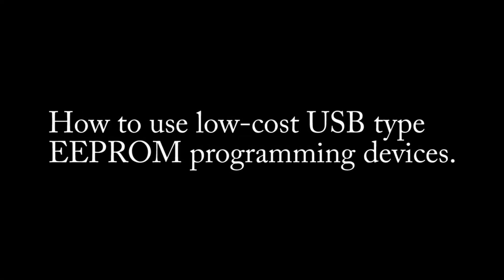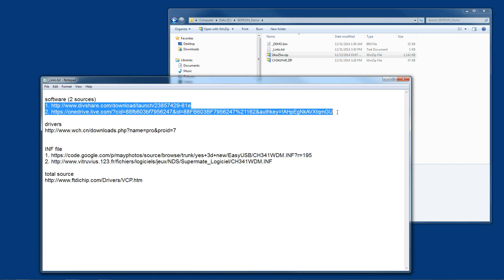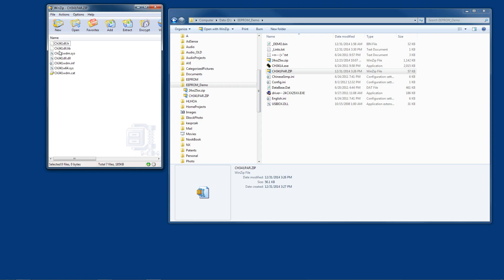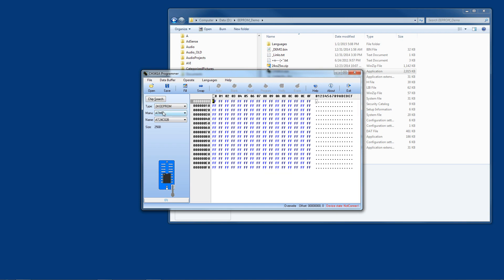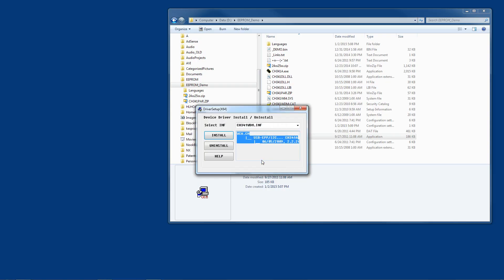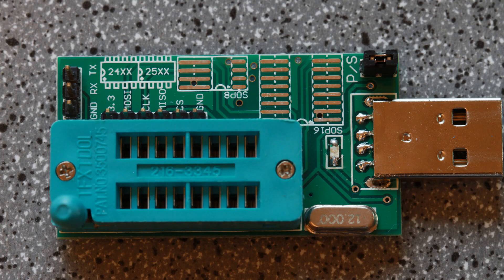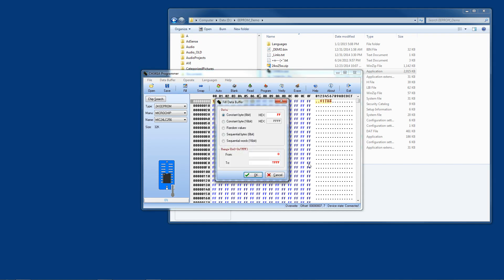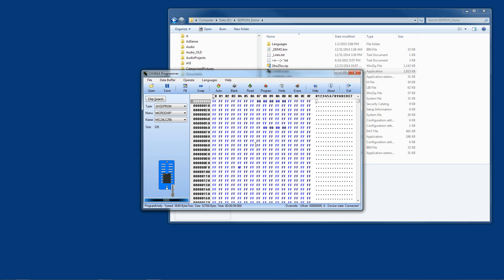USB EEPROM Programmer **DRIVER DOWNLOAD LINKS**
This video show how to use a low cost EEPROM programmer. The unit used is a USB based device and is intended for series 24 and 25 EEPROM's. Below is a download link to drivers and software (since these manufacturers tend to forget to include them), as well as a list of EEPROM's supported by this programmer.

DOWNLOAD LINK
Located on GitHub
Follow the following link and click the large green button that says Code, and chose the Download ZIP option

This link contains the CH341 files. There were no viruses or trojans tested on 09/19/2021 using:
McAfee (R) Total Protection version 16
McAfee VirusScan build 25.0.134, 8/18/21, engine version 4563, version 25.0
McAfee Anit-Spam, build 20.7.119, engine verstion 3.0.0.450, version 20.7

This short video shows how to install and use a low cost EEPROM programmer for type 24 and 25 EEPROMS (8-pin and 16-pin) using CH341A software. Shown are links to the software and drivers and installing each.

According to the website where I purchased this programmer, here are the supported chips:

1. EN25B05，EN25P05，EN25B10，EN25P10，EN25BF20，EN25P20，EN25F20，EN25B40，EN25P40，

AMIC：
A25L05P，A25L10P，A25L20P，A25L40P，A25L80P，A25L16P

ATMEL：
AT25DF041A，AT25DF321，AT25F004，AT25F512A，AT25F2048，AT25F4096，AT25F1024A，
AT25FS010，AT25FS040，AT26DF081A，AT26DF161A，AT26DF321，AT26F004

EON：
EN25B05，EN25P05，EN25B10，EN25P10，EN25BF20，EN25P20，EN25F20，EN25B40，
EN25P40，EN25F40，EN25B80，EN25P80，EN25F80， EN25T80，EN25B16，EN25P16，
EN25B32，EN25P32，EN25B64，EN25P64
Excel Semiconductor Inc.
ES25P10，ES25P20，ES25P40，ES25P80，ES25P16，ES25P32

ST：
M25P05A，M25P10A，M25P20，M25P40，M25P80，M25P16，M25P32，M25P64，M25PE10，
M25PE20，M25PE40，M25PE80，M25PE16，M25PE32，M45PE10，M45PE20，M45PE40，
M45PE80，M45PE16，M45PE32

MXIC：
MX25L512，MX25L1005，MX25L2005，MX25L4005，MX25L8005，MX25L1605，MX25L3205，
MX25L6405
NexFlash：
NX25P80，NX25P16，NX25P32
Chingis Technology Corporation
Pm25LV512，Pm25LV010，Pm25LV020，Pm25LV040，Pm25LV080，Pm25LV016，Pm25LV032，
Pm25LV064
Saifun Semiconductors
SA25F005，SA25F010，SA25F020，SA25F040，SA25F080，SA25F160，SA25F320，
WINBOND

2、24CXX 24LCXX

24C01、24C02、24C04、24C08、24C16、24C32、24C64、24C128、

24C256、24C512、24C1024。

24LC01、24LC02、24LC04、24LC08、24LC16、24LC32、24LC64、
24LC128、24LC256、24LC512、24LC1024。

3、AVR

ATMEGA8 ATMEGA16 ATMEGA32 ATMEGA64 ATMEGA128 ATMEGA8515
ATMEGA8535ATMEGA48ATMEGA88 ATMEGA168

4、AT89S51 AT89S52

5、STC 3.3V and 5V ：
STC89C51RC、STC89C52RC、STC89C53RC、STC89C54RD+、

STC89C55RD+、STC89C58RD+、STC89C510RD+、STC89C512RD+、

STC89C513RD+、STC89C514RD+、STC89C516RD+、STC89C58RD、

STC89C561RD

STC12C1052、STC12C2052、STC12C3052、STC12C4052、

STC12C5052、STC12C1052AD、STC12C2052AD、STC12C3052AD、

STC12C4052AD、STC12C5052AD

6、 STC11F01、STC11F02、STC11F03、STC11F04、STC11F05、
STC11F01E、STC11F02E、STC11F03E、STC11F04E、STC11F05E
STC10F02、STC10F04、STC10F06、STC10F08、STC10F010、
STC10F012
STC12C5A60S2 series
STC12C5608AD series